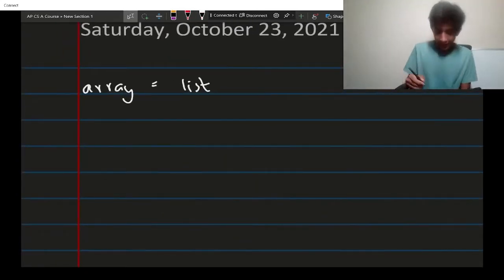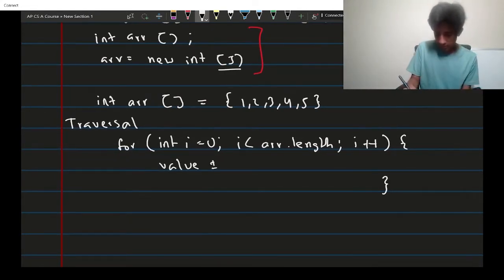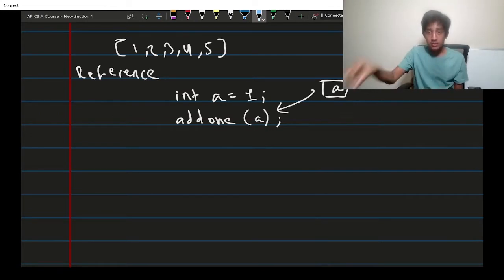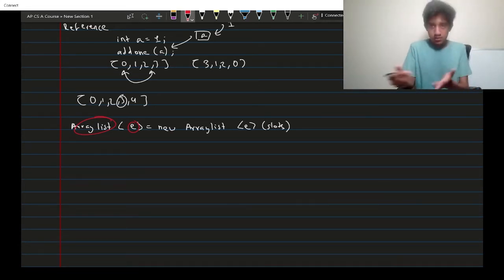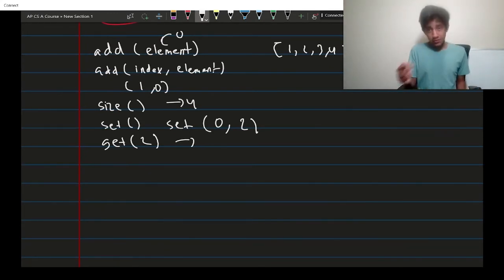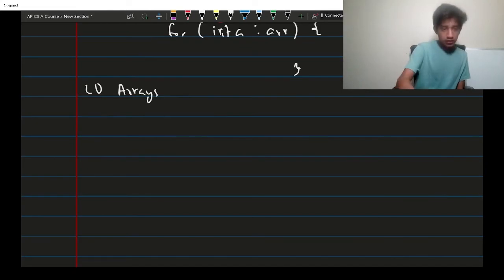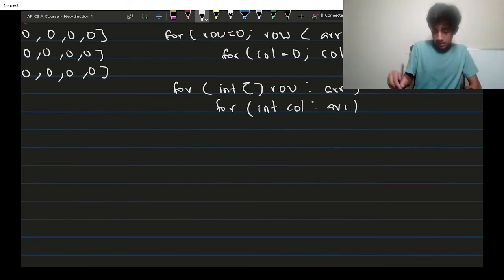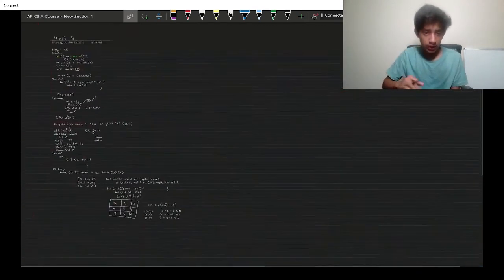AP CS A Unit 5 - Arrays + ArrayLists + 2DArrays | AP Computer Science A